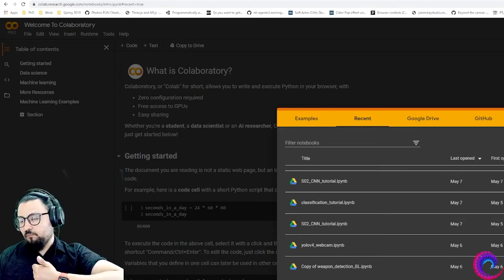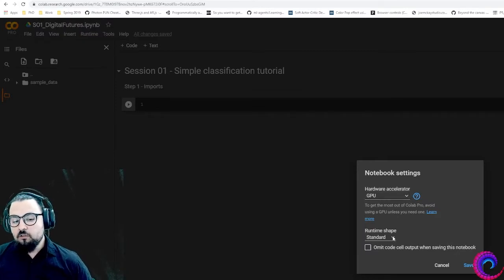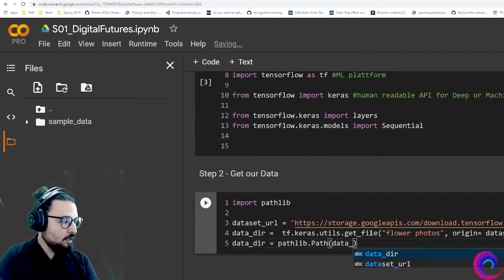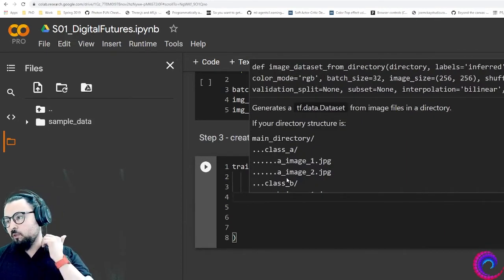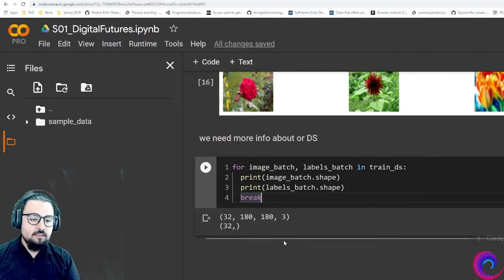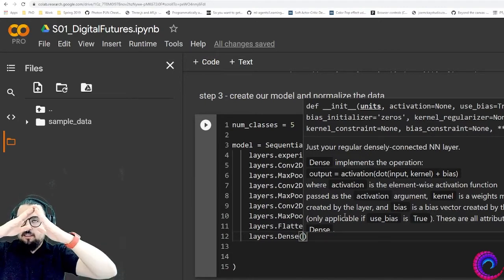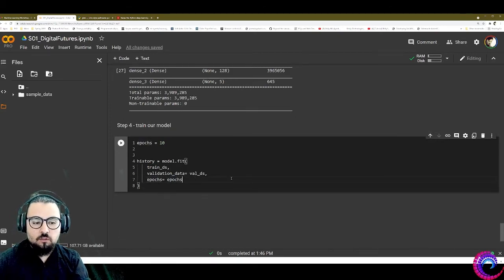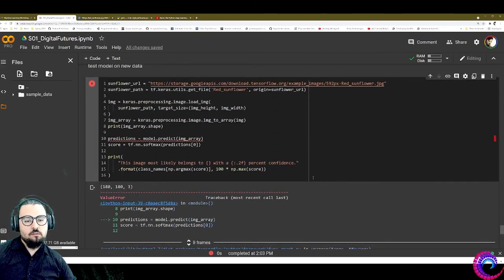DIGITAL FUTURES 2021 - Machine learning for Design and creative purposes session 1/2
part 02 - implementing our first image classification model using convolutional neural networks.